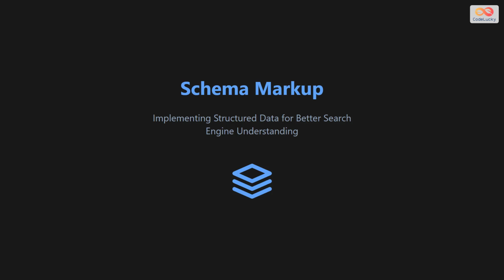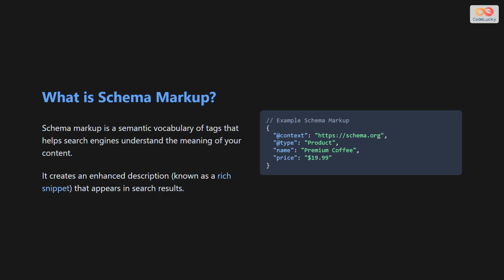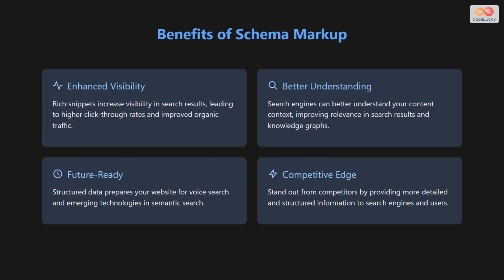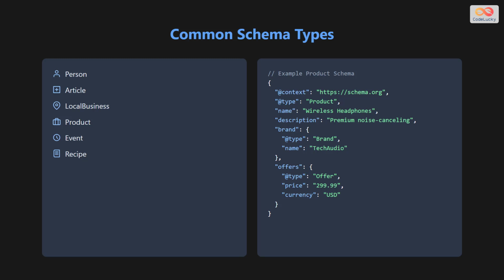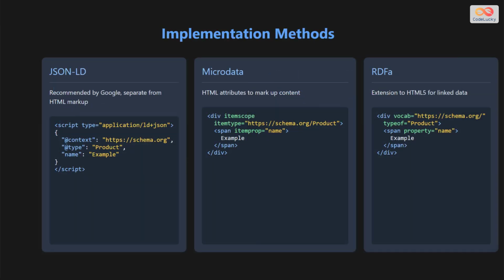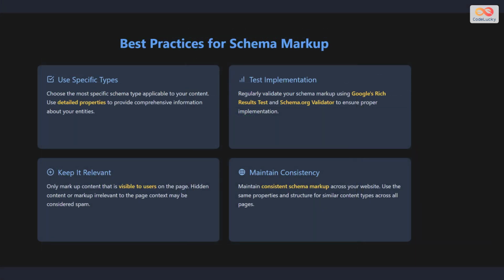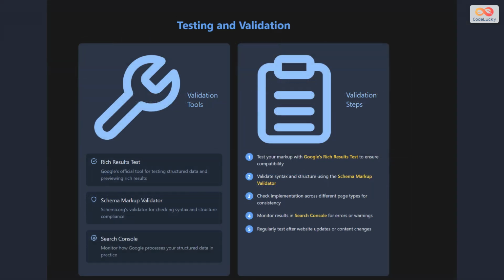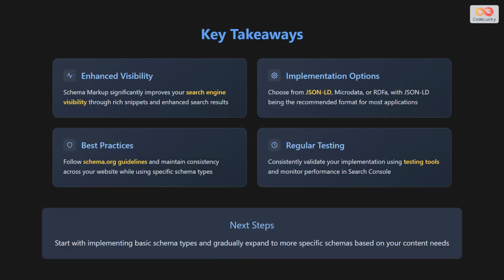Schema Markup: A Beginner's Guide to Structured Data for SEO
Unlock the power of schema markup and boost your website's SEO! 🚀 This beginner-friendly guide explains everything you need to know about structured data and how it can help search engines better understand your content.

Learn what schema markup is, its benefits, and the common schema types you can implement. We'll walk you through implementation methods like JSON-LD, Microdata, and RDFa, highlighting best practices for optimal results. Understand how to use schema to create rich snippets that improve click-through rates and enhance visibility in search results. ✨

We'll also cover important aspects like testing and validation using tools from Google and Schema.org. Ensure you're following the guidelines and monitor the impact of your markup effectively. This video provides the essentials to get started with schema and gain a competitive edge in search.🎯
Chapters:
00:00 - Schema Markup
00:11 - What is Schema Markup?
00:39 - Benefits of Schema Markup
01:14 - Common Schema Types
01:46 - Implementation Methods
02:20 - Best Practices
02:54 - Testing and Validation
03:40 - Key Takeaways
04:22 - Outro